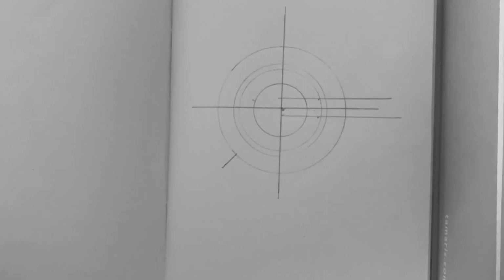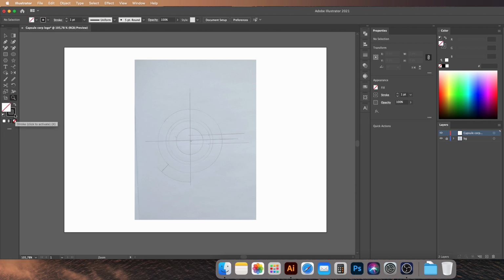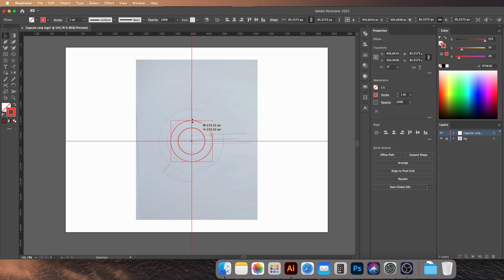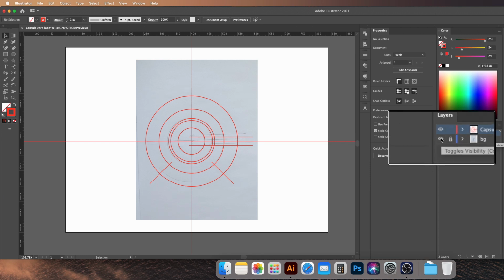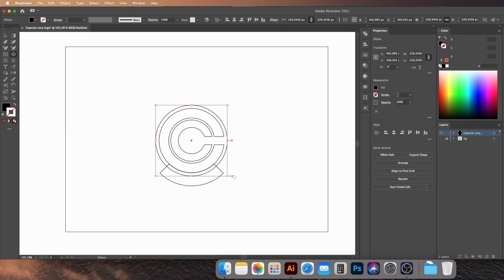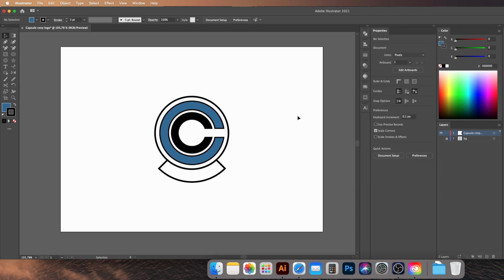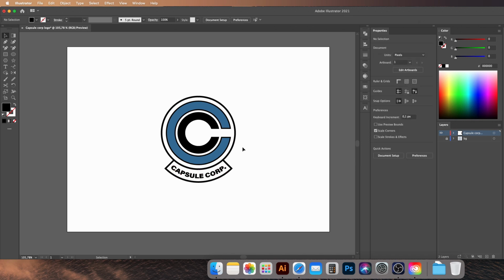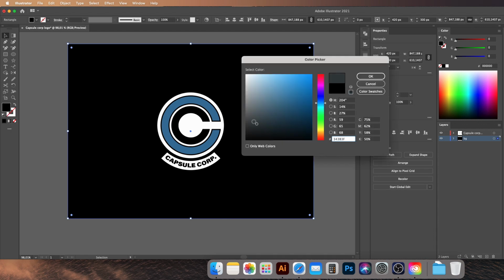✏️ Ep. 01: How To Create The Capsule Corp. Logo ‼️ Dragon Ball Fan Series ❤️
This Is the first episode from the "Dragon Ball Fan Series" In which I am showing how to make the Capsule Corp logo in my personal style, from sketch to the actual logo!
I hope you'll enjoy, and if you would like to see more videos like this, give it a like to the video and subscribe to my channel to not miss my future videos!

✏️ My Giphy page (you can type in a Instagram conversation in the sticker section “@nicusorduman” and use for free all my stickers)

‼️ Also, you can download for free the wallpaper for smartphone and desktop, with the logo created In this video!